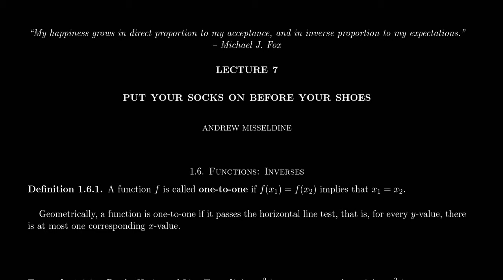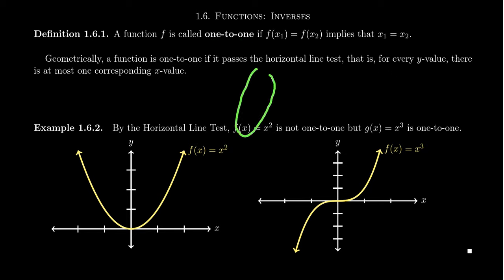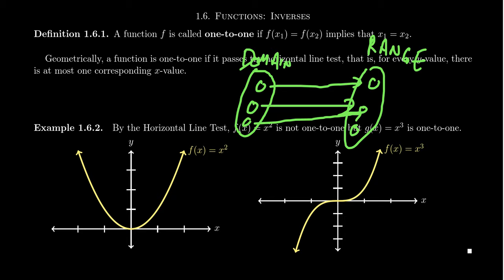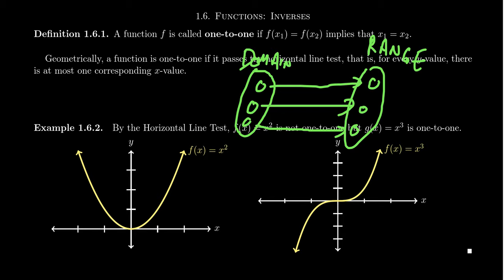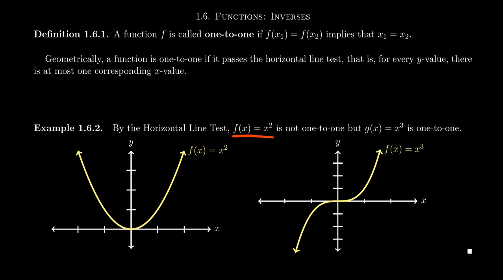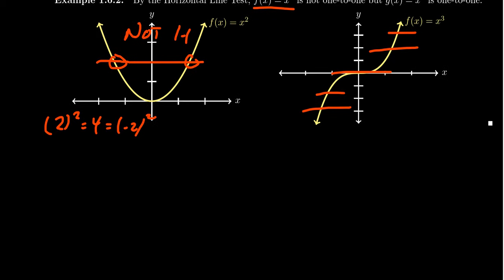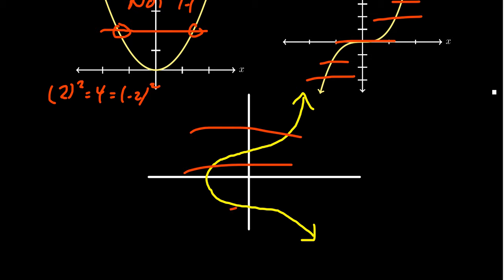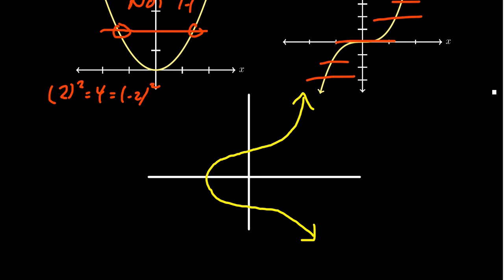One-to-One Functions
In this video, we discuss one-to-one functions and the Horizontal Line Test.

This is lecture 7 (part 1/5) of the lecture series offered by Dr. Andrew Misseldine for the course Math 1050 - College Algebra at Southern Utah University. A transcript of this lecture can be found at Dr. Misseldine's website or through his Google Drive

This video is also used as a review video for Math 1060 - Trigonometry at Southern Utah University. In this regard, this video is part of lecture 13 (part 2/5). A transcript of this lecture can be found at Dr. Misseldine's website or through his Google Drive

This video is also used as a review video for Math 1210 - Calculus I at Southern Utah University. In this regard, this video is part of lecture 6 (part 1/8). A transcript of this lecture can be found at Dr. Misseldine's website or through his Google Drive